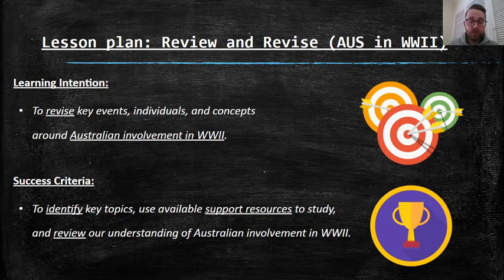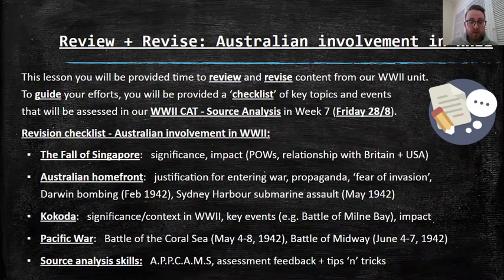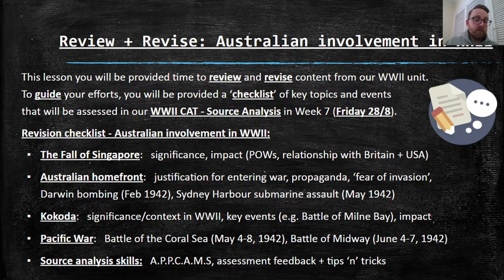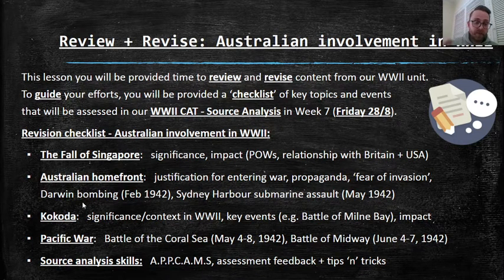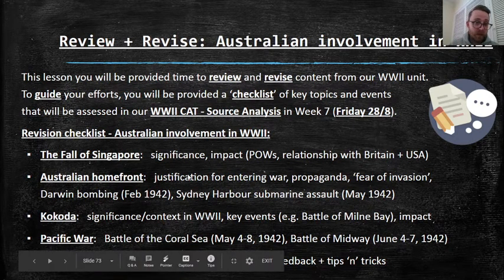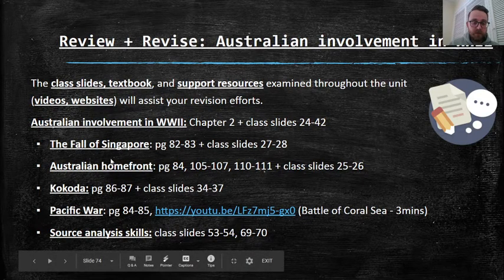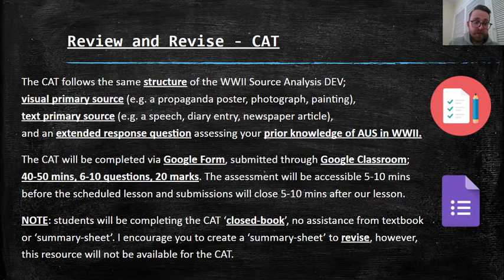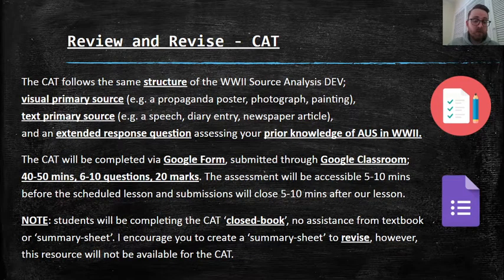27/8 - Yr 10 History: 'Review and Revise - WWII CAT'